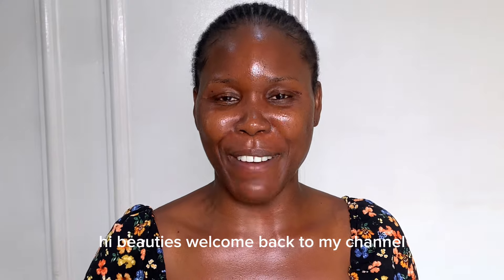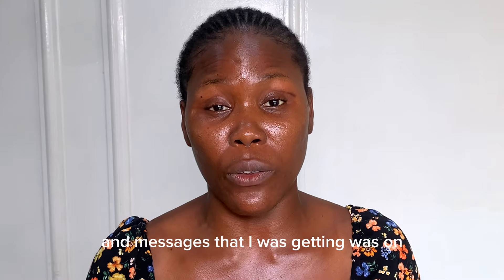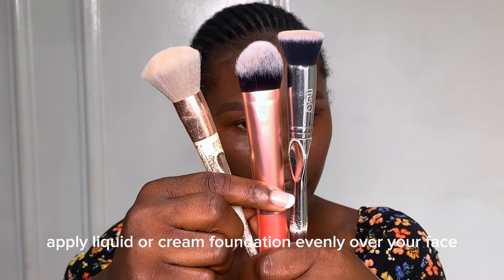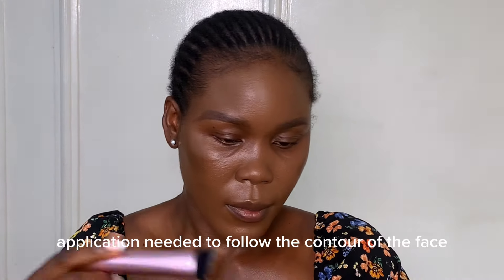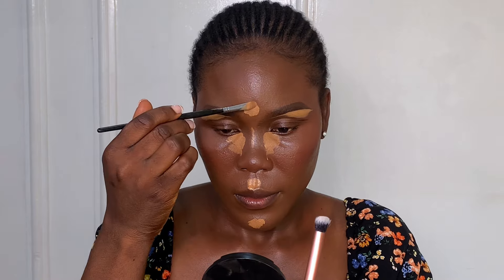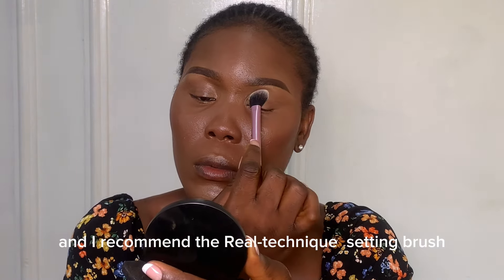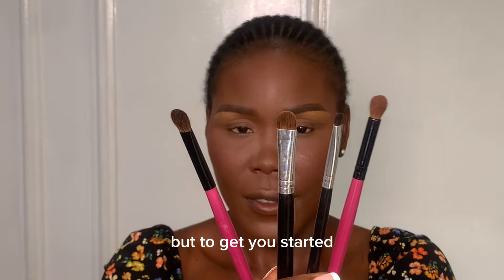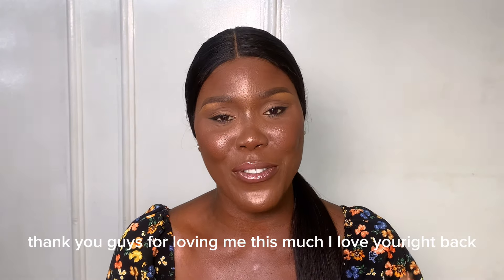MAKEUP BRUSHES AND USES FOR BEGINNERS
We all know that having the right set of tools is essential to achieve a flawless makeup look. But with so many makeup brushes on the market, it can be overwhelming to determine which ones are worth it. In this video, I will guide and walk you through the different types of makeup brushes you need as a beginner and how to use them. Let’s dive right into it. Enjoy